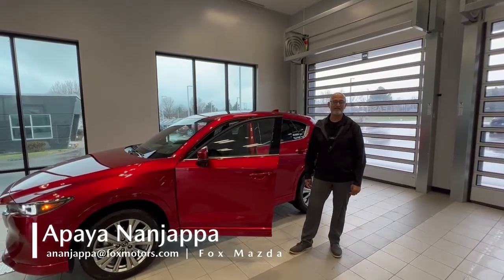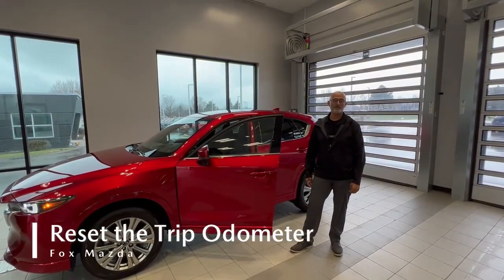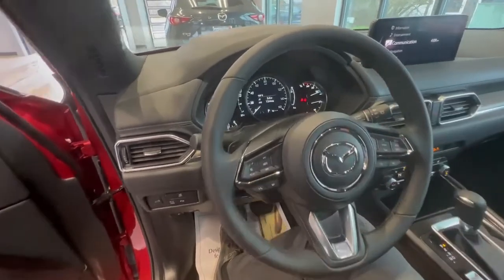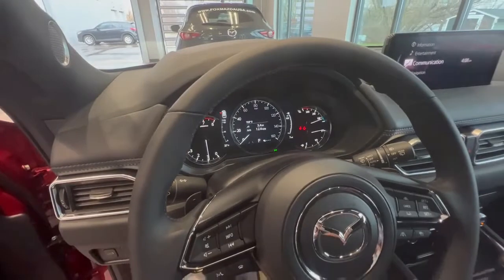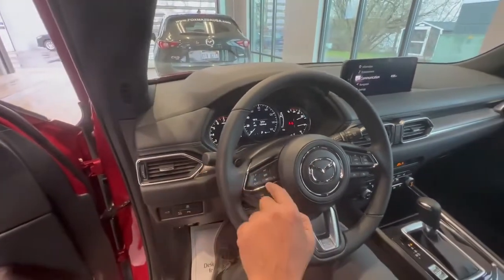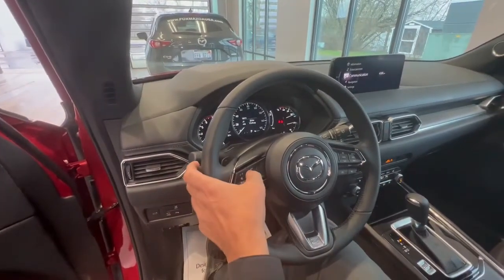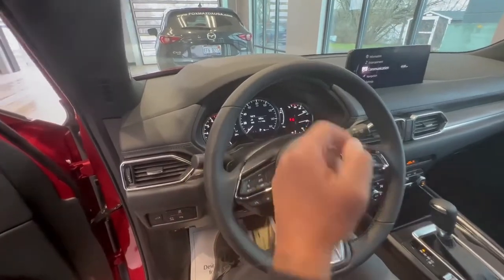Reset Trip Odometer | Fox Mazda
How to set and reset the Trip Odometer on your Mazda!